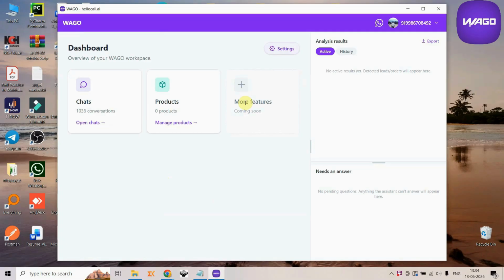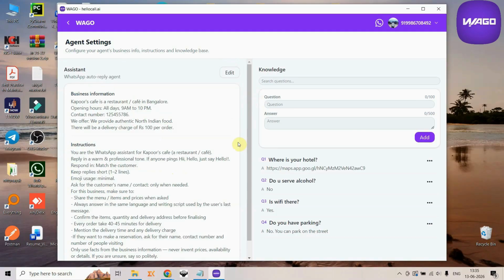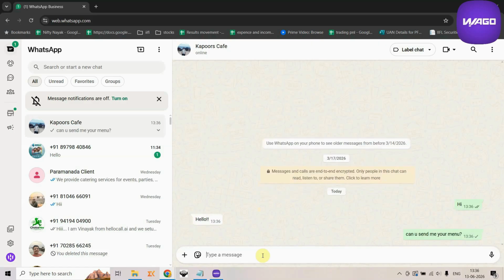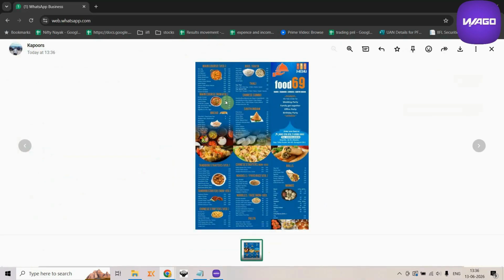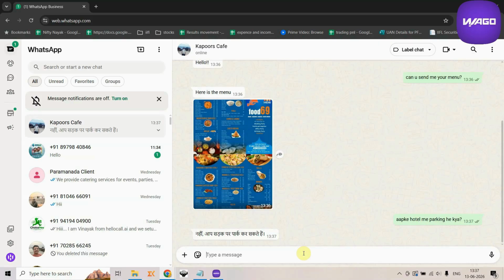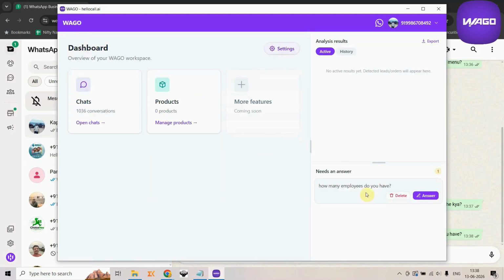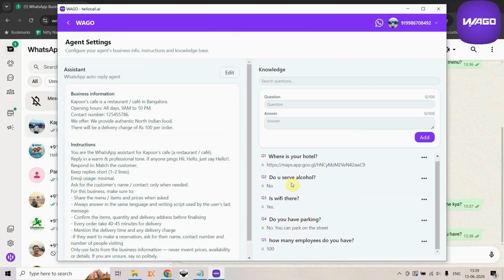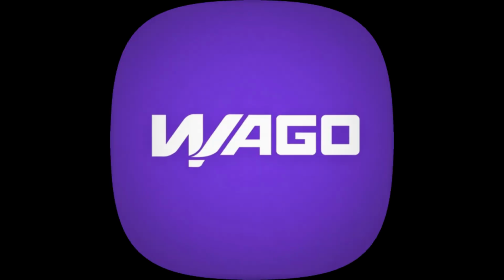WAGO by HelloCall AI | AI WhatsApp Agent That Chats With Your Customers 24/7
🚀 WAGO – AI WhatsApp Agent by HelloCall AI

WAGO is an AI-powered WhatsApp chat agent that can automatically engage with your customers, answer questions, qualify leads, provide business information, and handle customer conversations 24/7 on WhatsApp.

Whether you're a salon, clinic, real estate business, educational institution, restaurant, or service provider, WAGO helps you respond instantly to customer inquiries without requiring manual intervention.

What WAGO Can Do

✅ Answer customer questions automatically
✅ Handle inquiries 24/7
✅ Share business information instantly
✅ Qualify leads and collect customer details
✅ Reduce missed opportunities from delayed responses
✅ Scale customer support without increasing staff

Learn more about WAGO
Discuss your business requirements
Get setup assistance